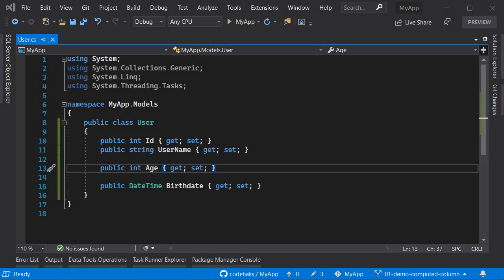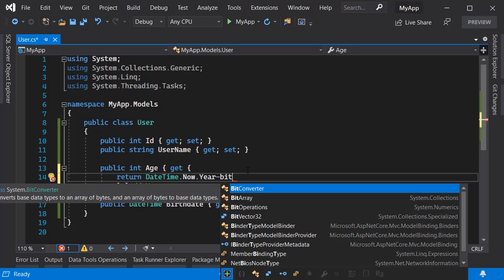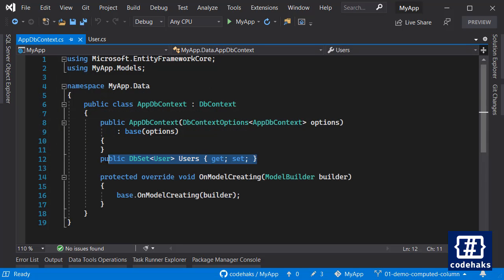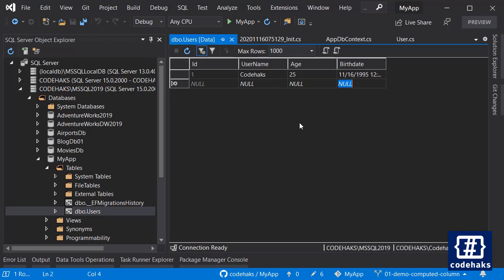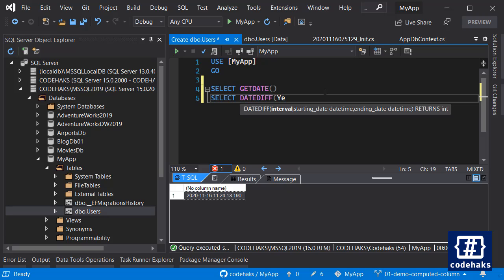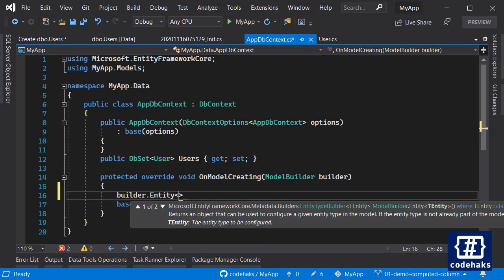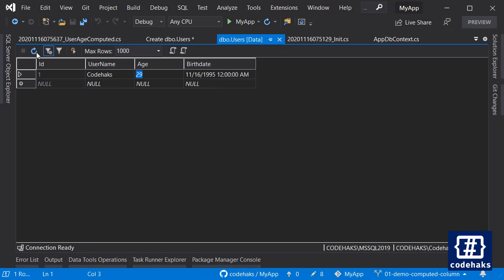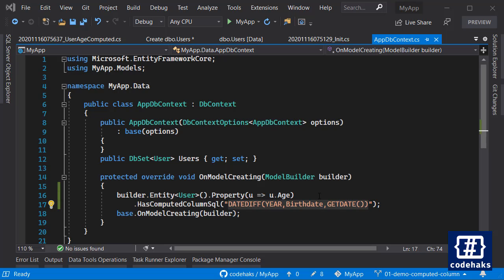Computed Columns in EF Core 5.0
You can use Computed columns in SQL and configure them using Entity framework. Computed columns add consistency to your database.